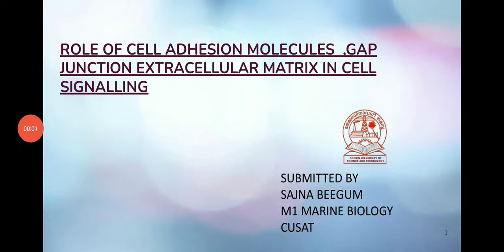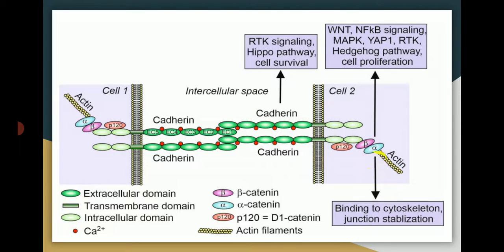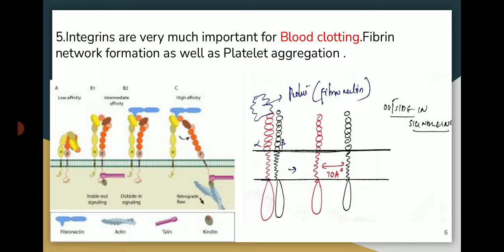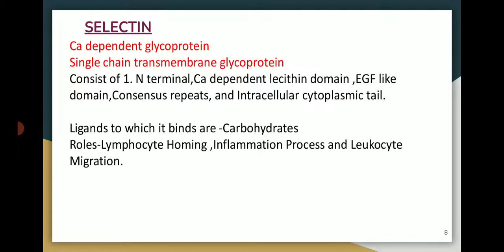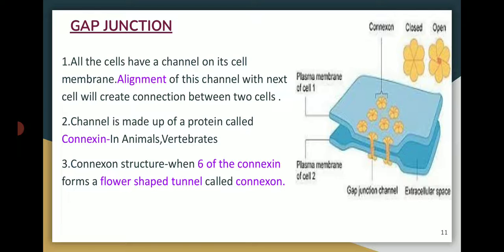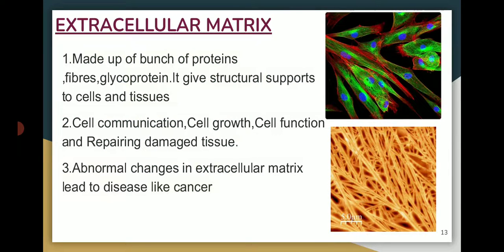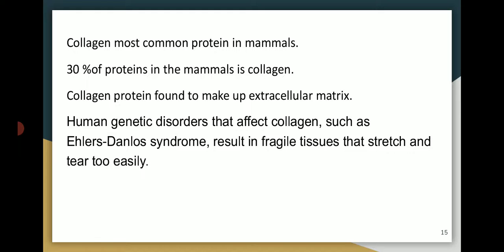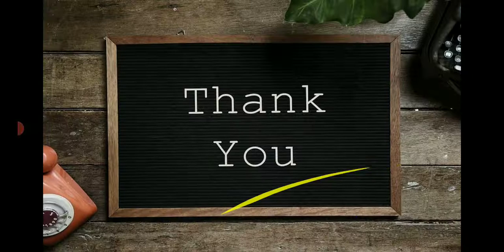Role of cell adhesion molecules,Gap junctions and Extracellular matrix in cell signalling